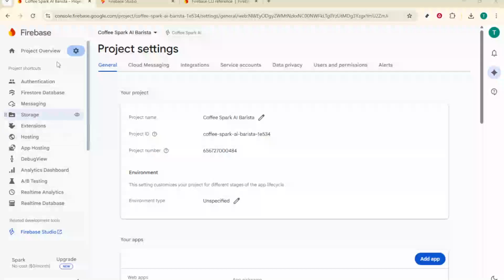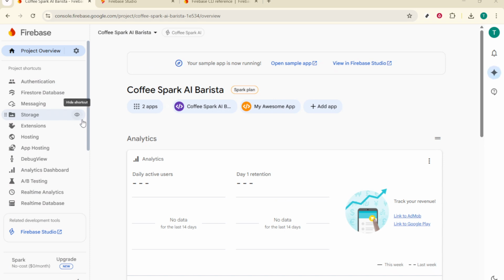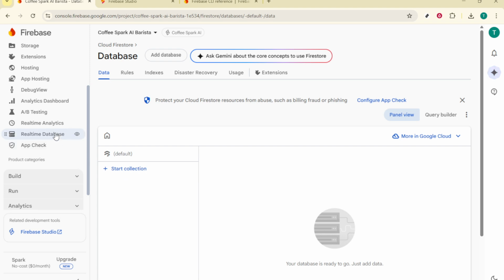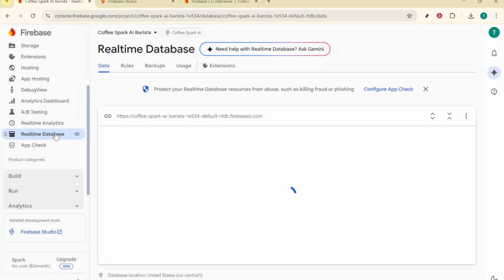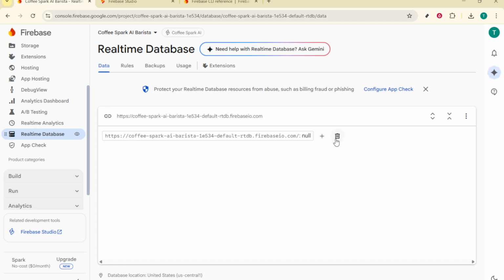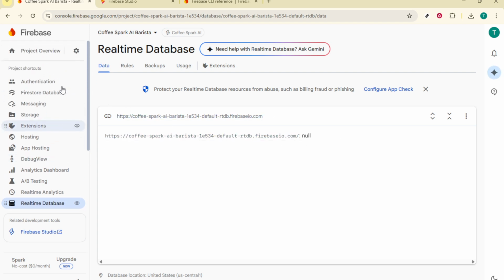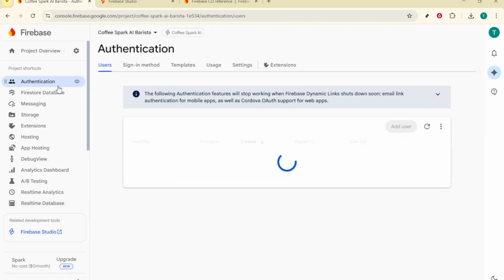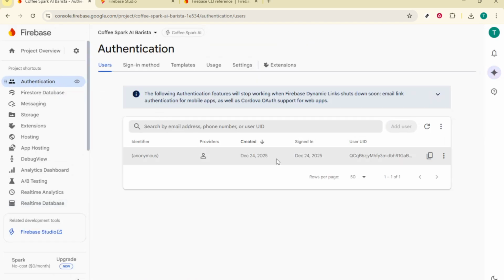Fully Reset Firebase Studio Step Step [2025 Guide]